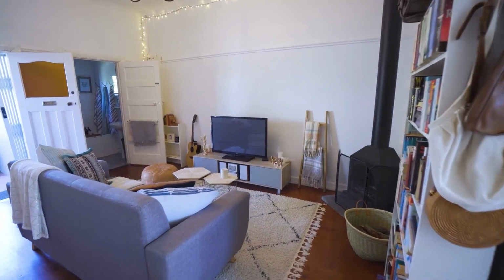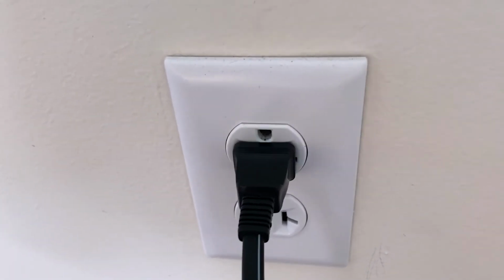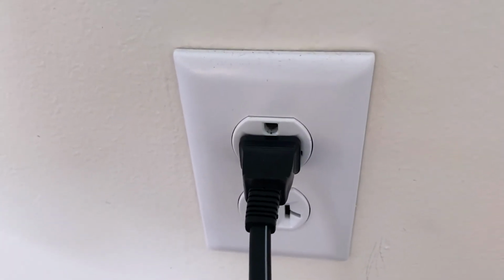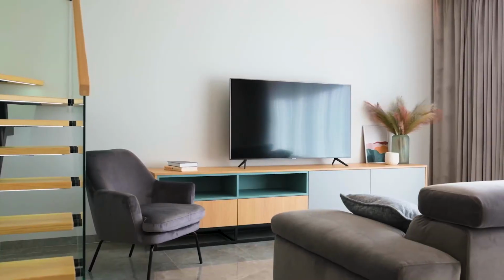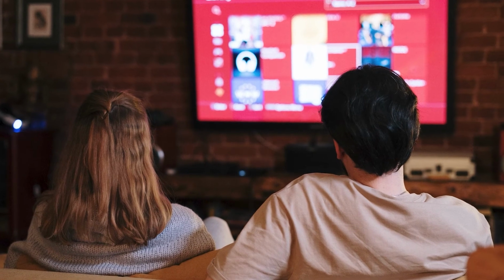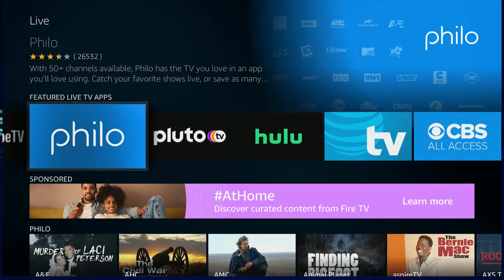How to Fix Philo on a Fire TV Stick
Here are a few different ways of how to fix Philo on a Fire TV Stick